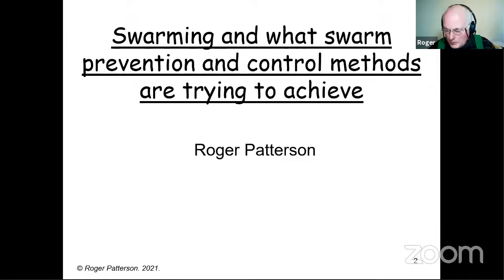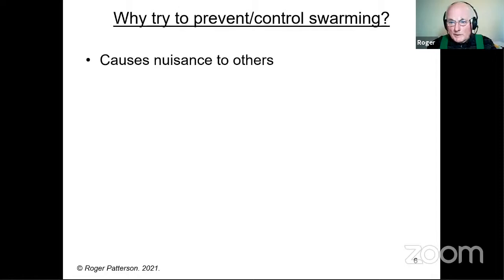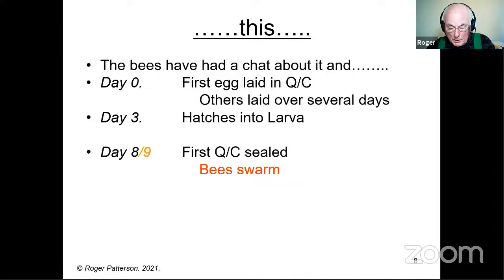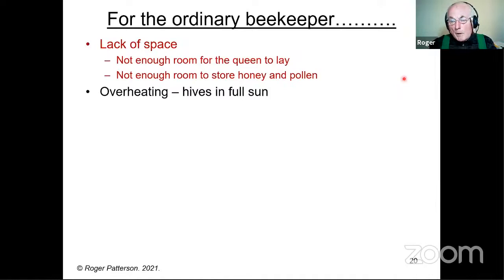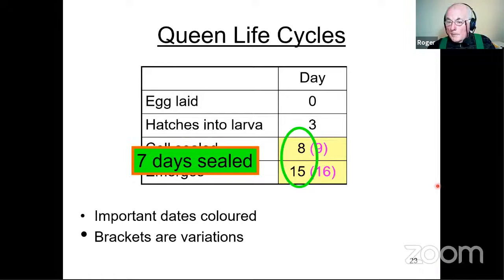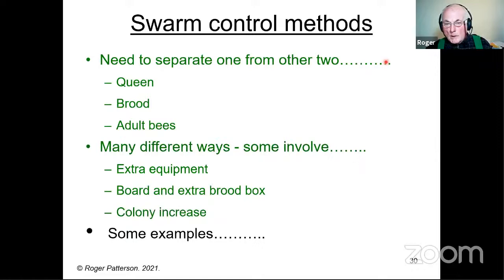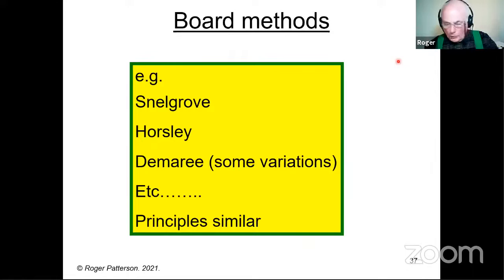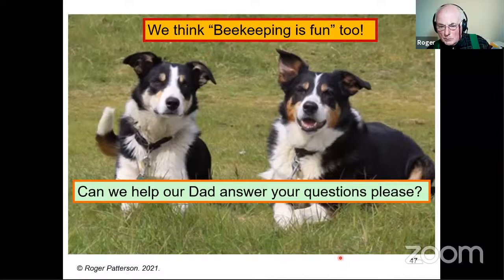Swarming and What Swarm Prevention and Control Methods are Trying to Achieve - Roger Patterson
Many beekeepers panic when they see queen cells, probably because they don’t understand what is happening in a colony when it is preparing to swarm, or when it has. Some blindly follow “the book” on what to do, without understanding what the selected method is trying to achieve. This presentation will discuss a little about the history of some swarm control theories and the process in a colony, but relevant to some of the more common methods of swarm control.